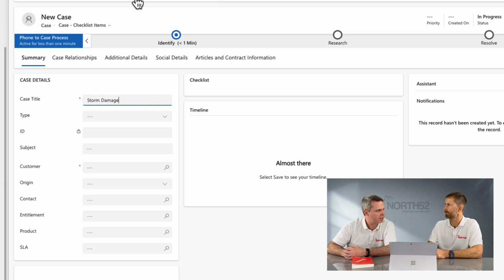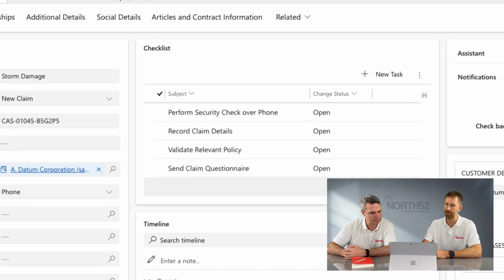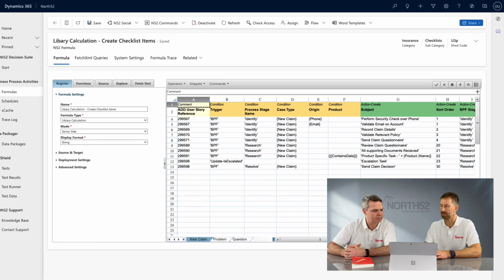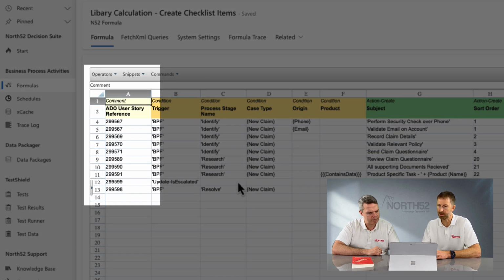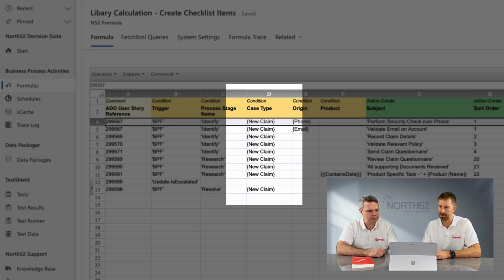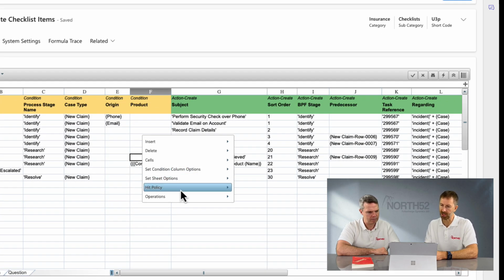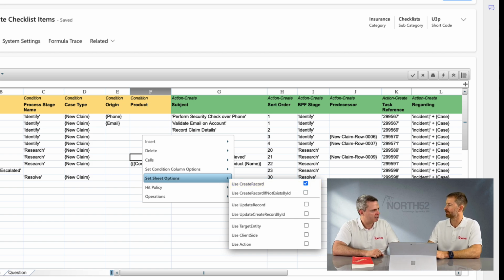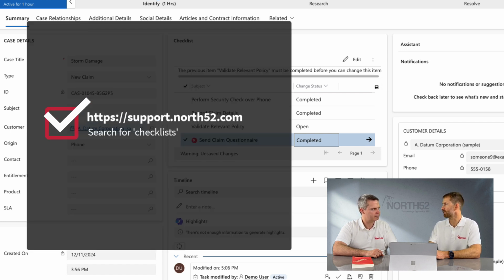Streamline Dynamics 365 Workflows using Checklists & Business Process Flows and North52 Rules Engine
In this video, we explore how to combine checklists with Business Process Flows in Microsoft Dynamics 365 using North52 business rules engine. Bruce and Patrick walk through a real-world insurance claim example, showing how North52’s powerful decision tables can automate task creation based on process stages and case details. Learn how to streamline complex workflows, improve consistency, and increase user-friendliness with dynamic task generation. Perfect for industries like insurance, banking, healthcare, and more!

00:00 – Introduction to Checklists & Business Process Flows
00:35 – Why Checklists Matter in Business Processes
01:14 – Real-Life Example: Eye Surgery Checklist
01:45 – Industries That Rely on Checklists
02:10 – North52 in Insurance & Banking (Dynamics 365)
02:40 – Example Scenario: Phone Claim Process
03:15 – How Tasks Are Created with North52 Rules
04:00 – Overview of the Decision Table Logic
04:55 – Multiple Triggers & Flexible Rule Setup
05:20 – Using Comments and Azure DevOps References
06:00 – Evaluating All Rule Rows & Creating Multiple Tasks
06:35 – Predecessor Column & Task Validation Rules
07:05 – Further Resources & Support from North52
07:20 – Wrap-Up & Subscribe for More Tutorials

Further details can be found in the related knowledge base article